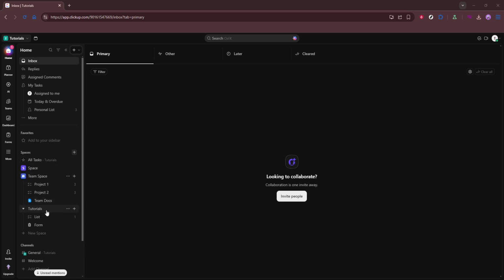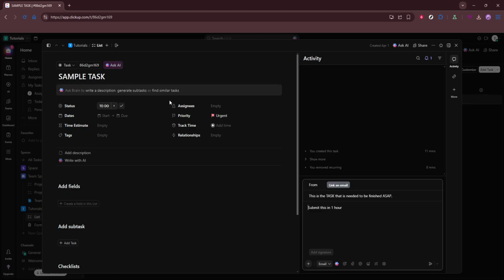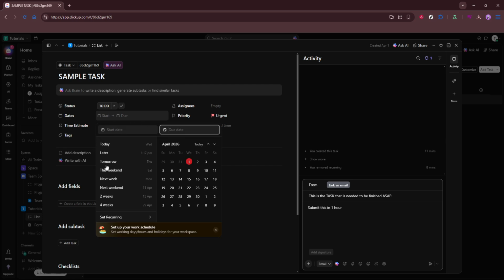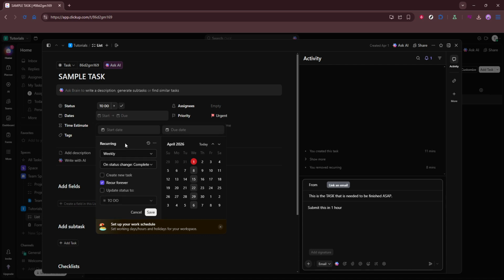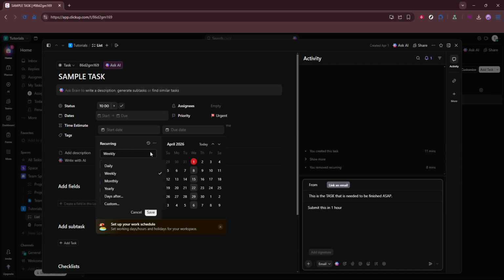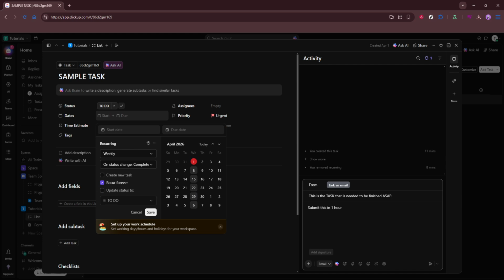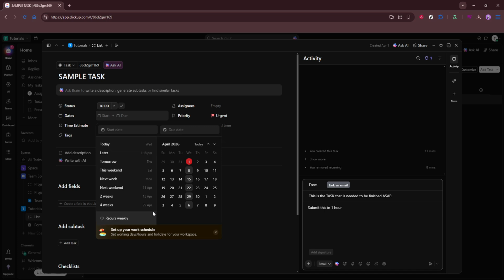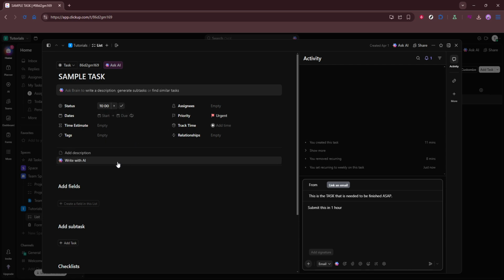How to Use ClickUp Recurring Tasks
In today's video we cover How to Use ClickUp Recurring Tasks